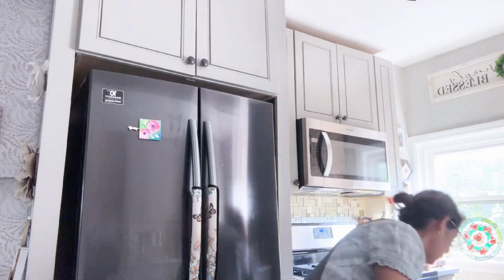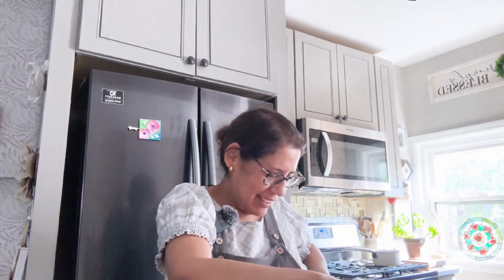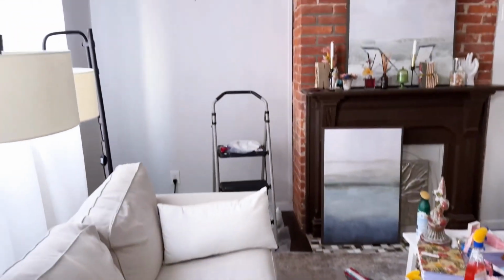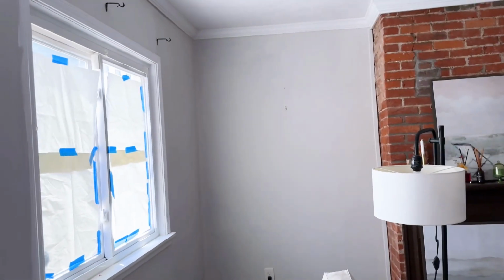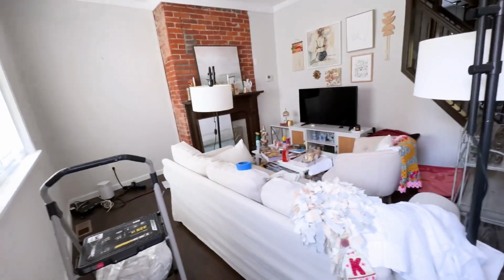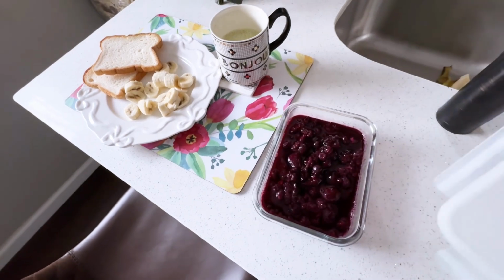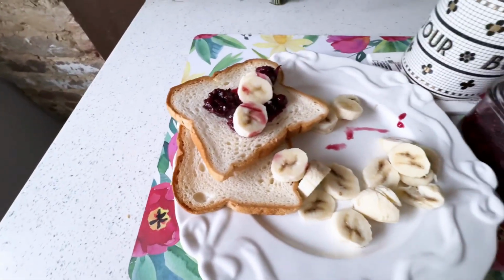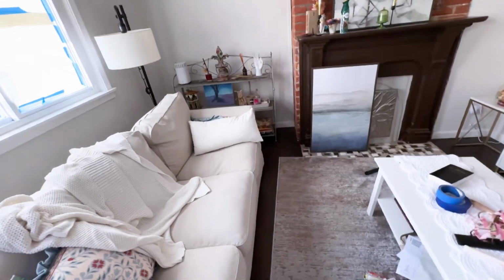Vlog 7 Finished painting the living room!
Welcome back to the Blue Row House Channel!
Today's video is vlog 7 Finished painting the living room!
Please come with me and watch this episode where I painted the other walls in my living room.  I do have a coffee table coming next week.  I will show you the final living room in the next vlog.
In the meantime, see the painting process, chats, and food breaks. :)

***This video is intended to 18 years old and older individuals***